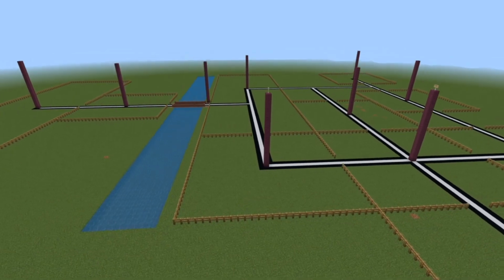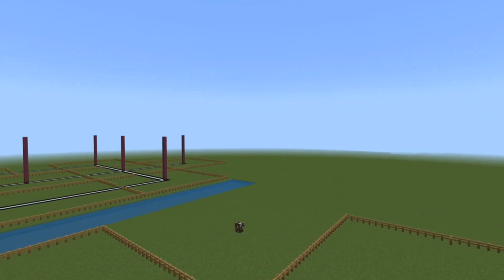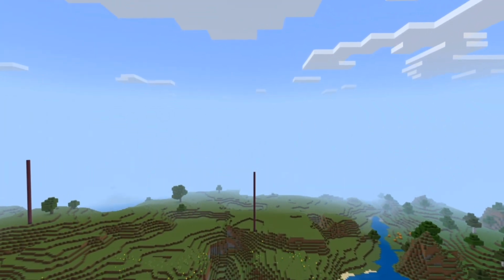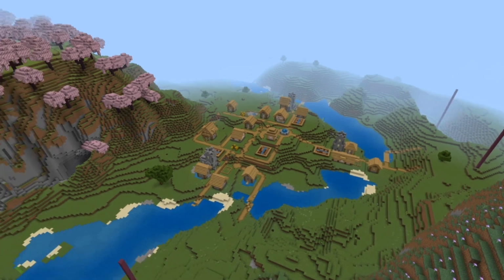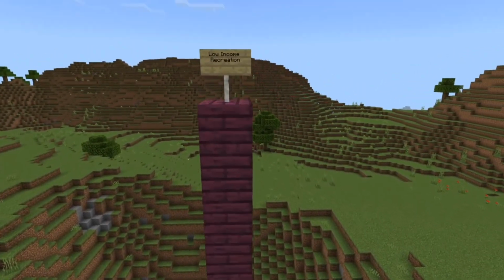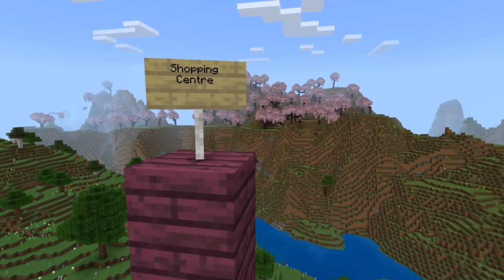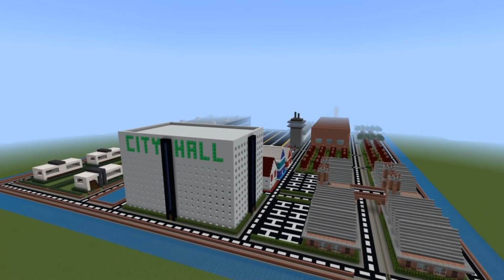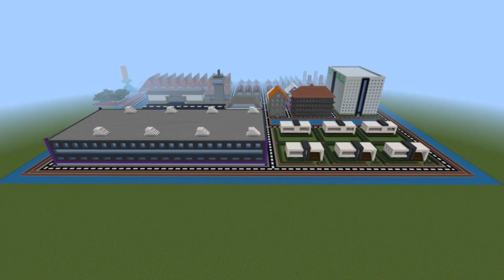Geography Project - City Planning and Design using Minecraft